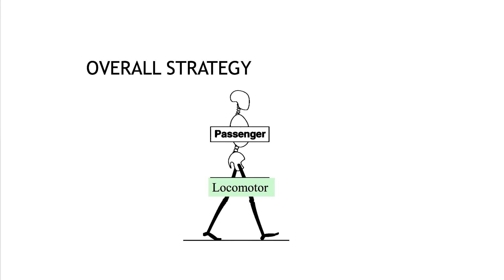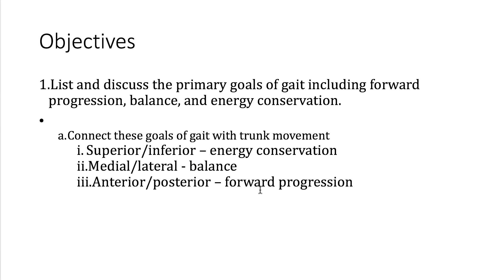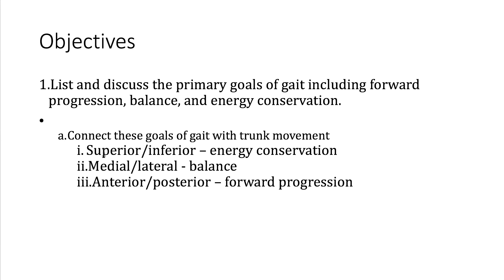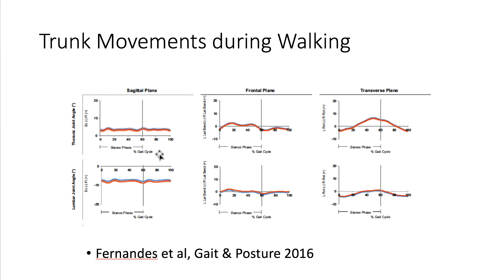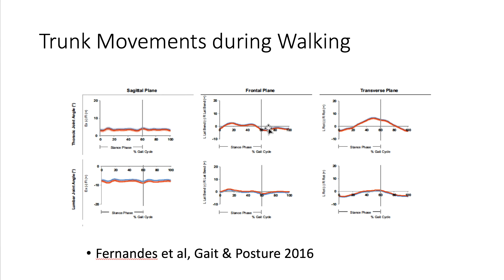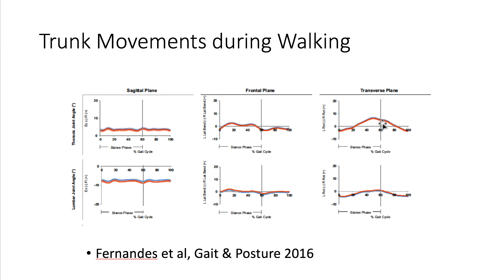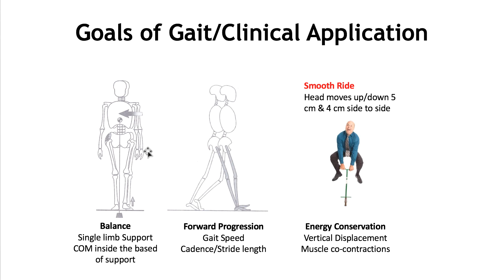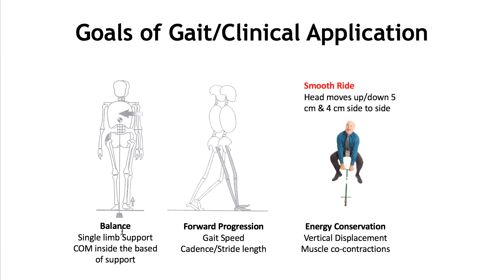Giving the Passenger Trunk a smooth ride